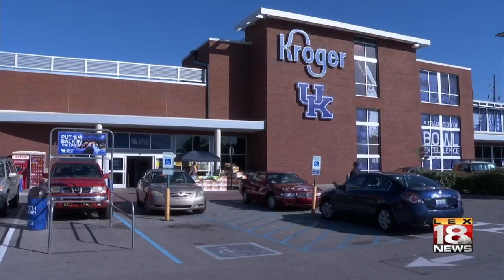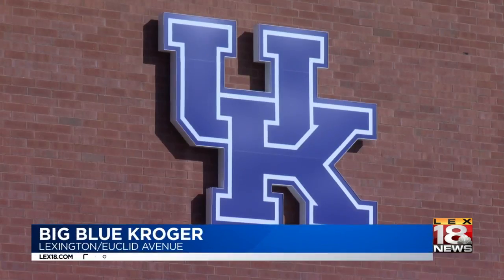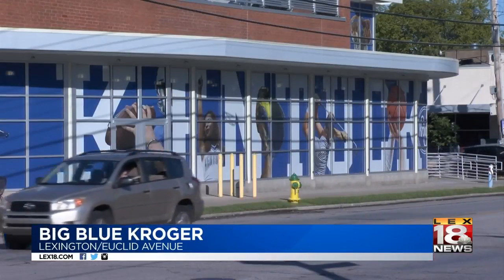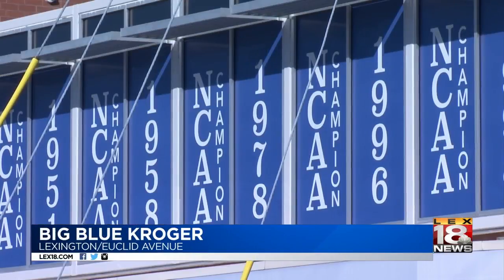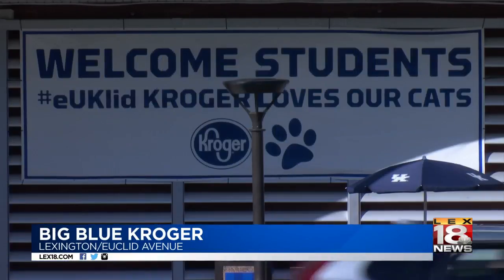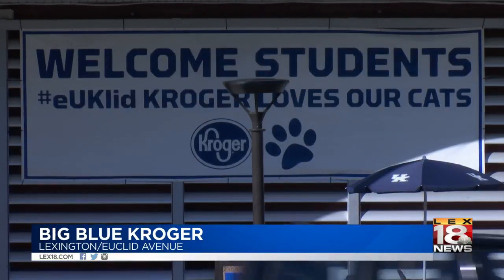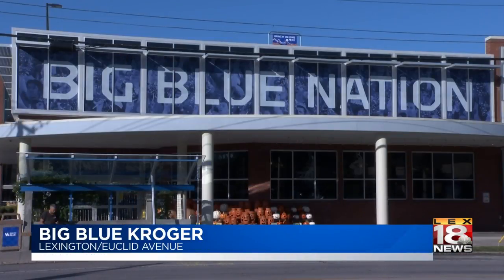Big Blue Kroger